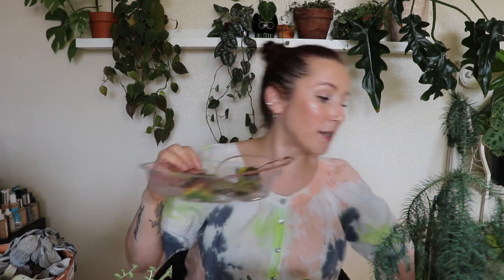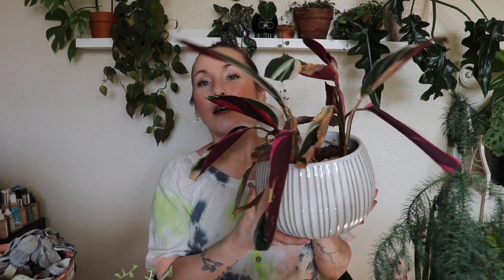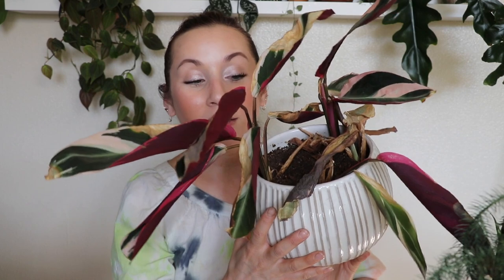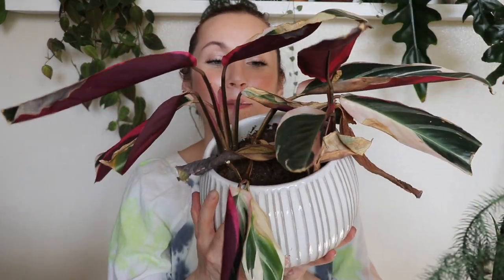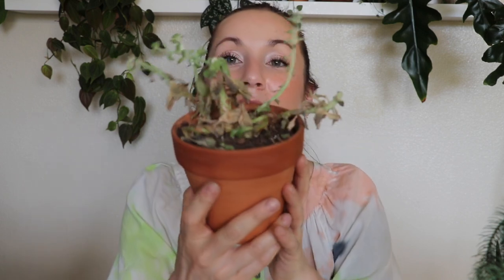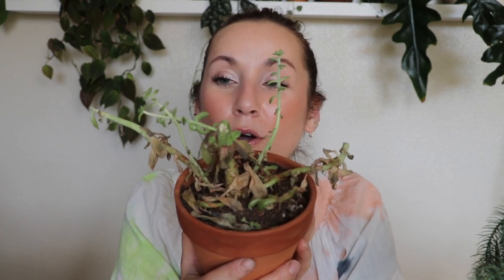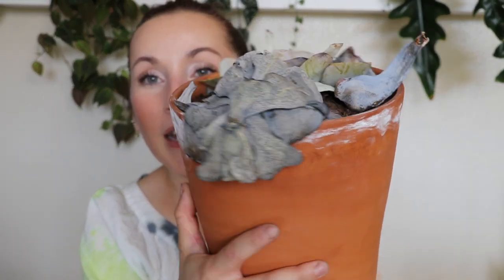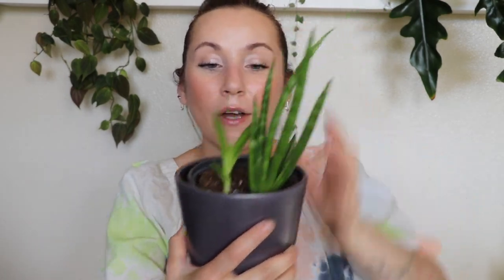All the plants that DIED in July! + a MISTAKE I made! 🙈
FAQ
Zone 7B

everything mentioned in this video was purchased with my own money.